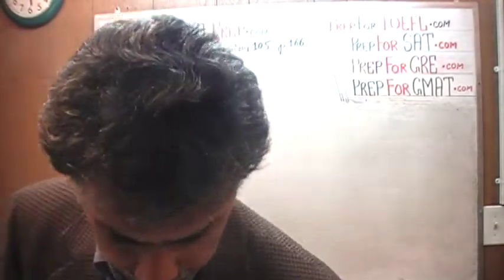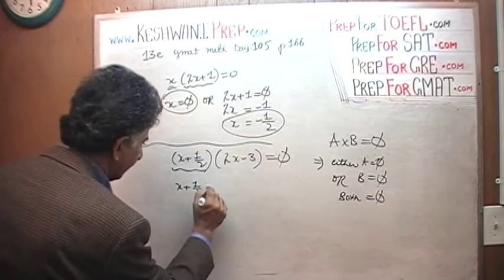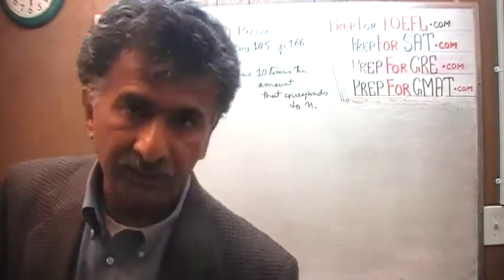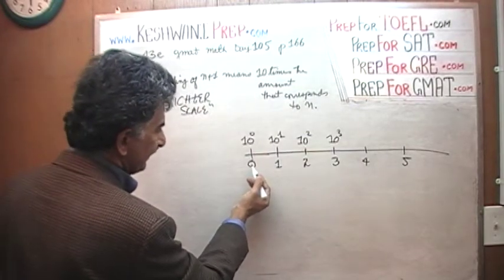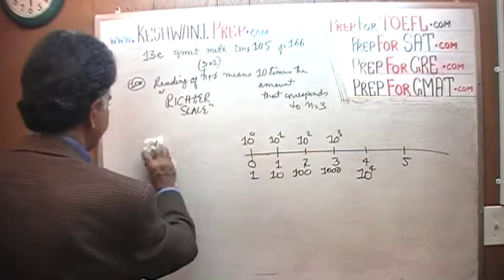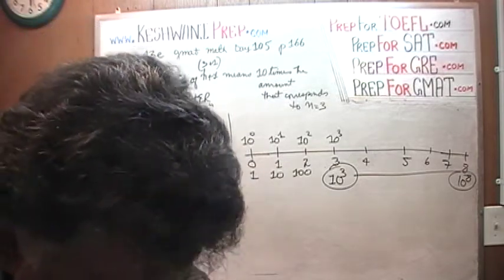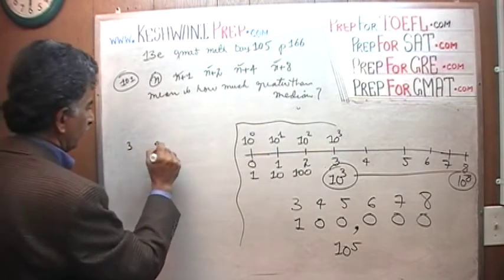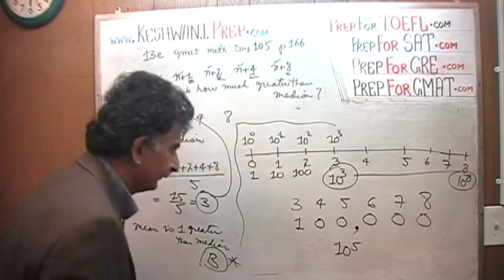GMAT Review 13th Edition, Day 105, p166, ps99-101, Problem Solving, Prep Tutor via skype GMAT, GRE